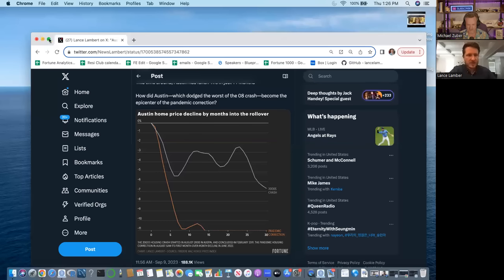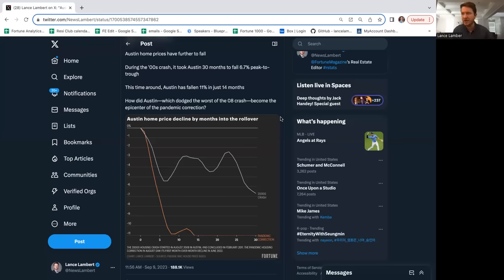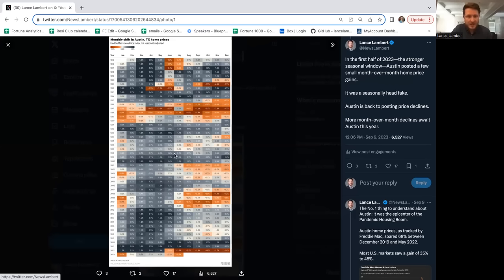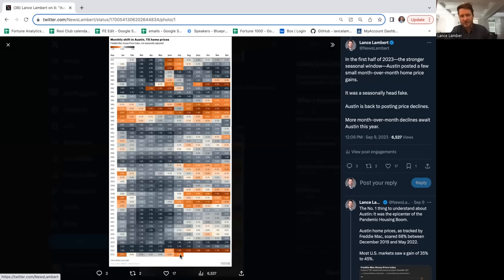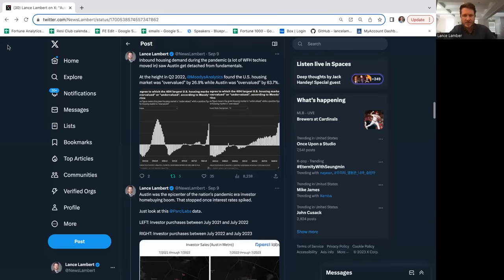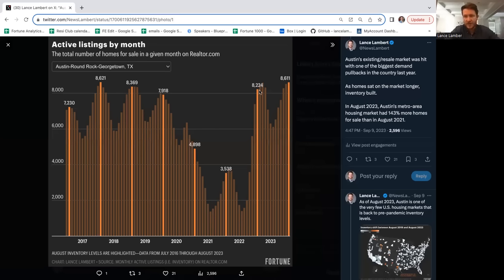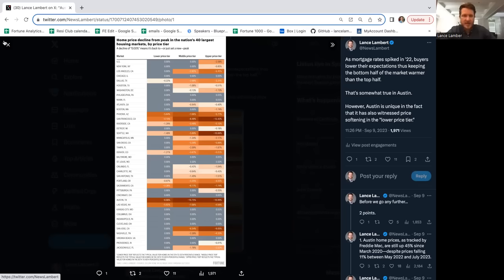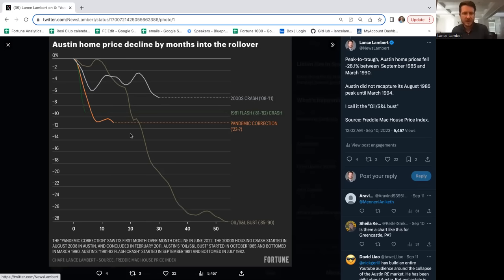Why is Austin Texas Housing Market Crashing? Will Rest of US Follow Suit?